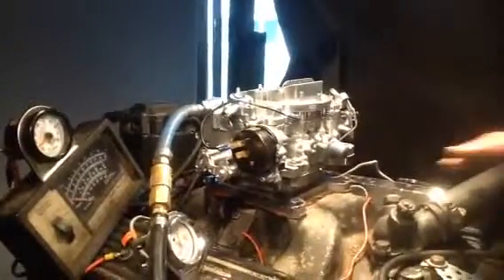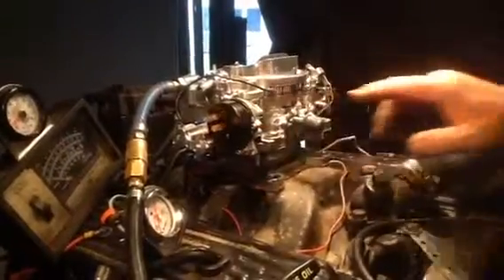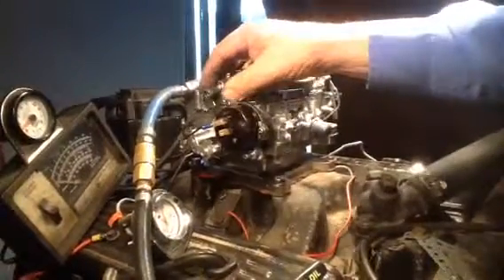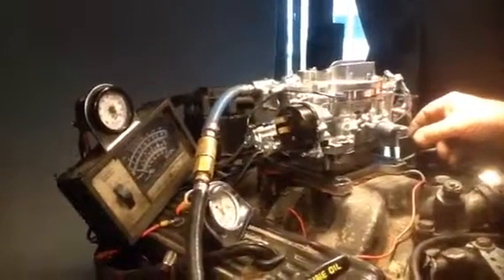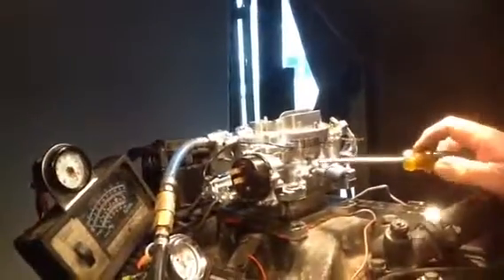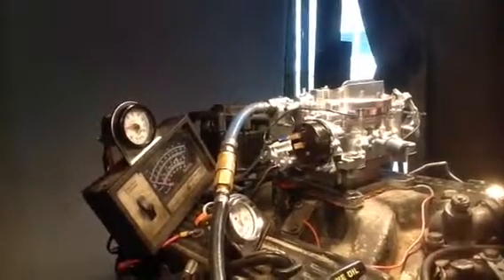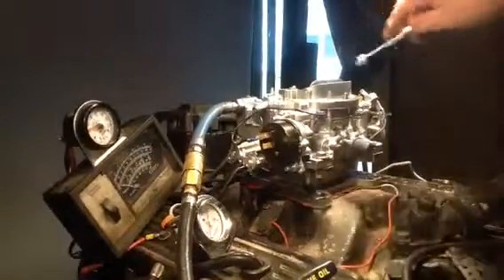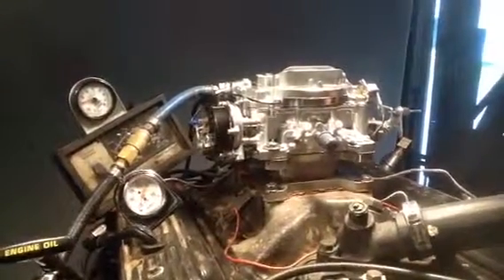Afb carter for a dodge type carb